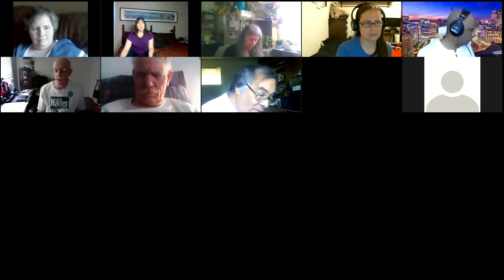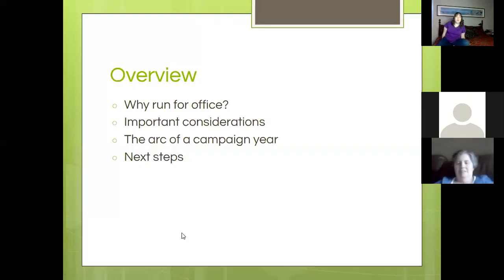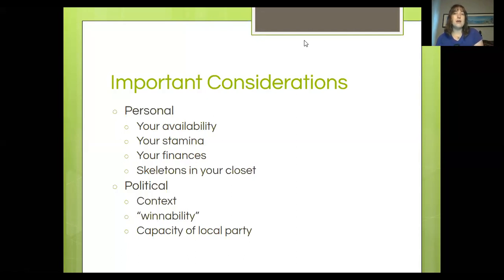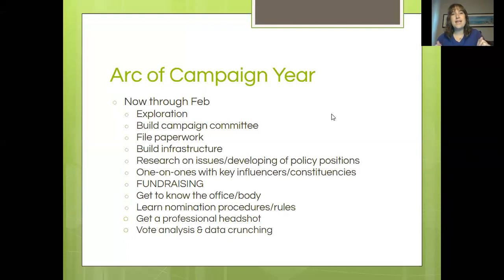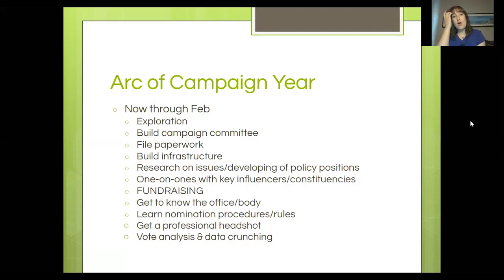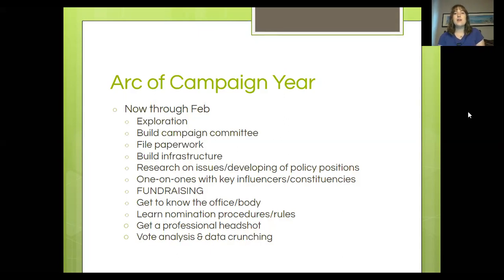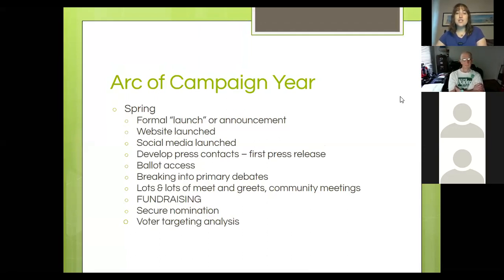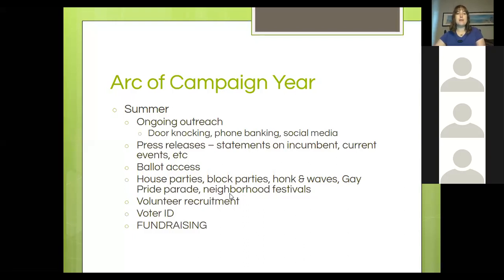Running for Office 101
Presented by Hillary Kane
2020 Green Party Virtual Annual National Meeting

A broad overview of the various aspects of running for political office, particularly as a Green Party candidate. We will cover topics such as building a campaign committee, fundraising, media, volunteer management, ballot access, and Get Out The Vote.